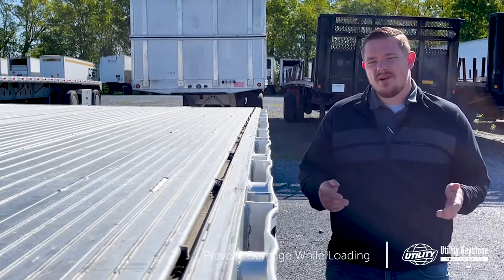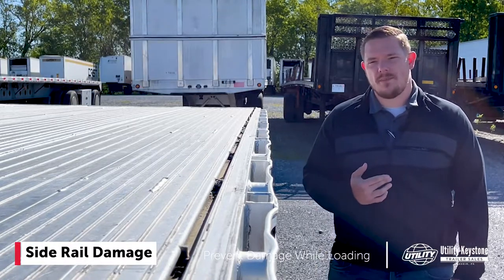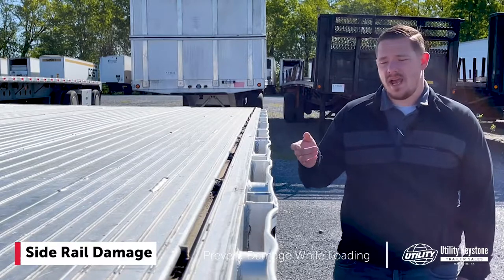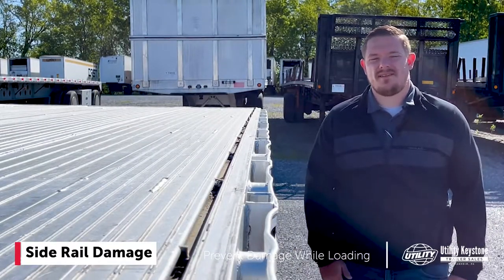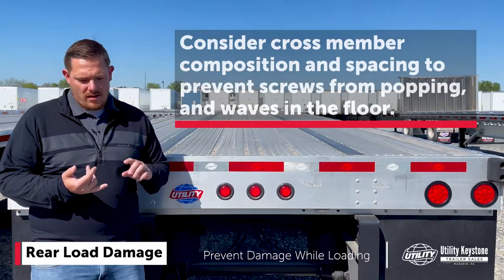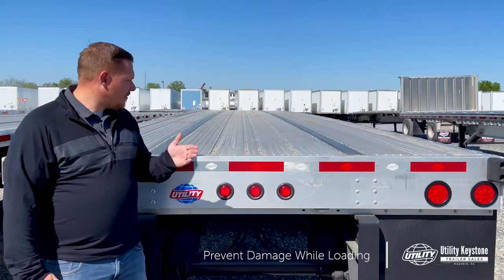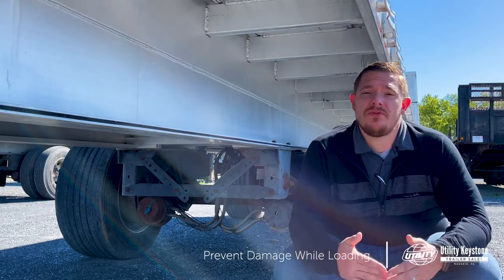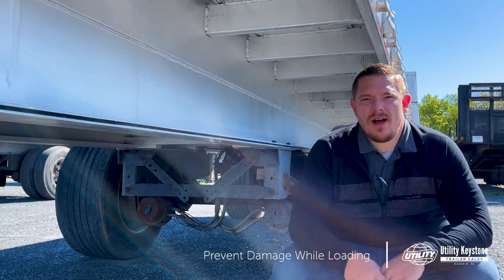5 Ways to Prevent Damage to Your Flatbed | How to Buy the Best Flatbed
Welcome back to our series How to Buy the Best Flatbed Trailer. Today we’re talking about How to Prevent Damage to Your Flatbed While Loading.

Flatbeds are prone to damage whether top, rear, or side-loaded; here are some pointers to help prevent damage while loading your flatbed semi-trailer.

Questions? Comments? Ideas? Leave them in the comment section below!